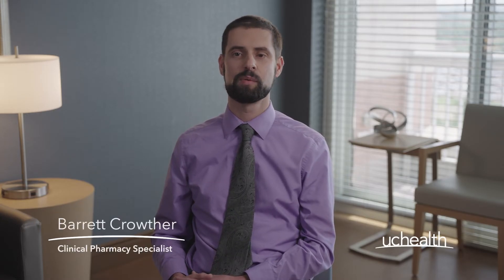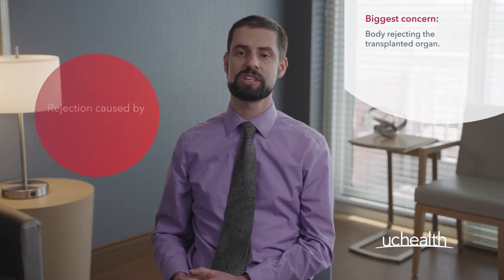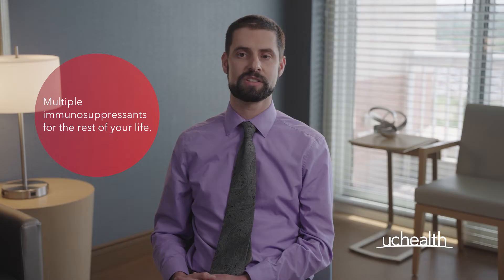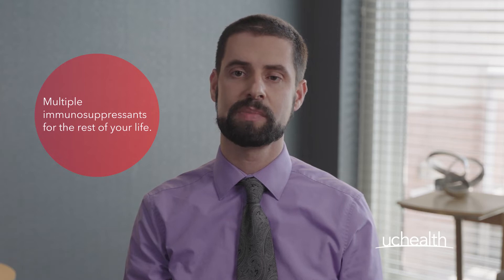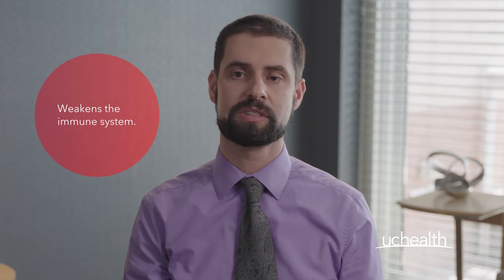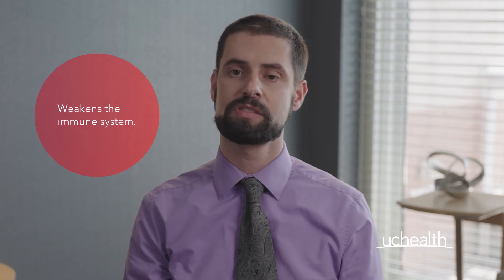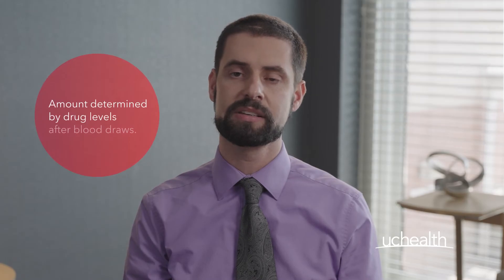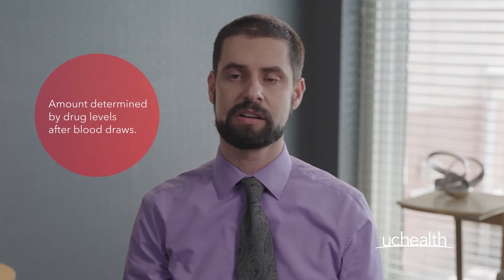Tacrolimus: What do I need to know? | UCHealth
Clinical Pharmacy Specialist Barrett Crowther explains the role Tacrolimus, an immunosuppressant, plays in transplant. One of the biggest concerns post transplant is the body’s immune system rejecting the transplanted organ. Tacrolimus works by weakening your immune system and preventing rejection after transplant.